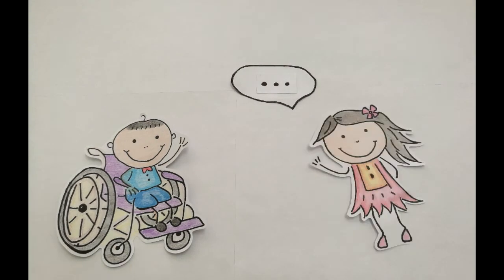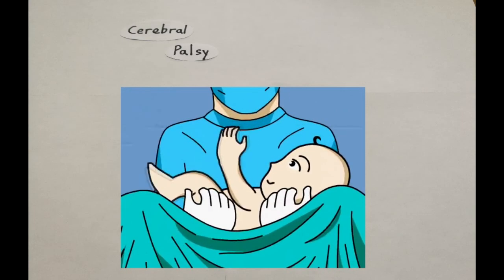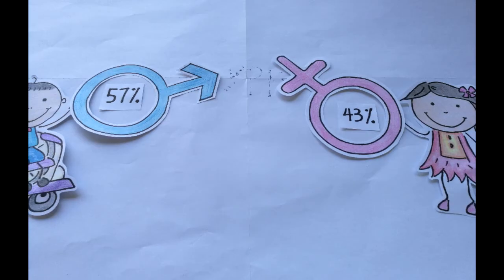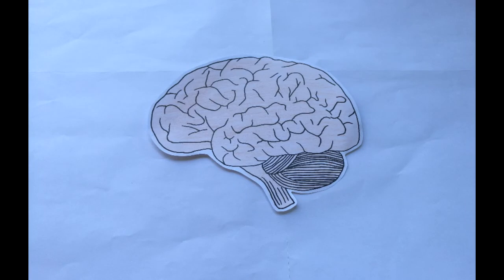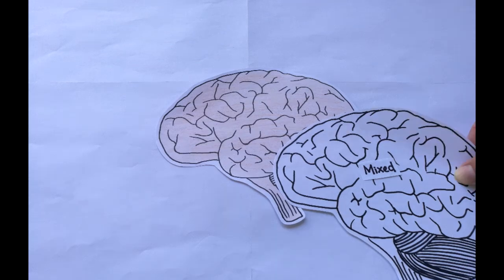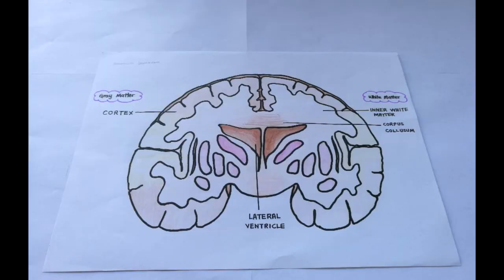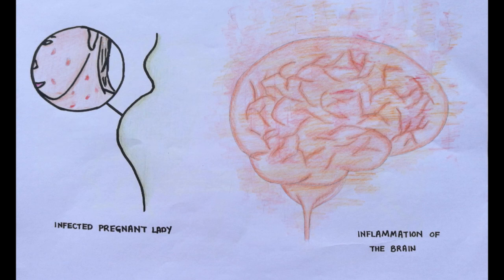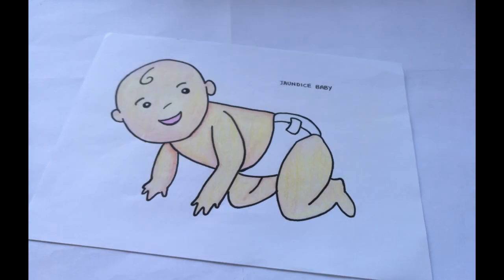Cerebral Palsy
FAR344 CNS assignment Group 4